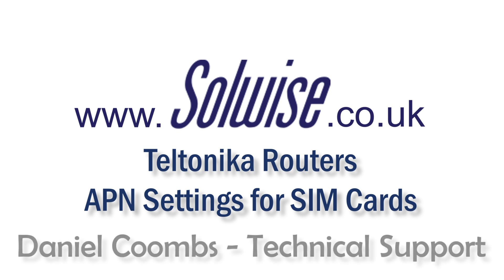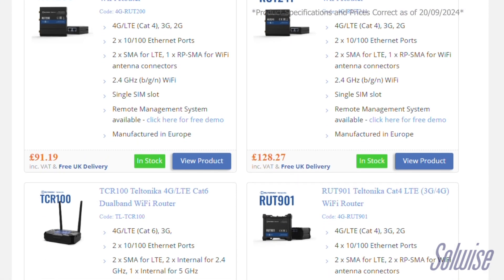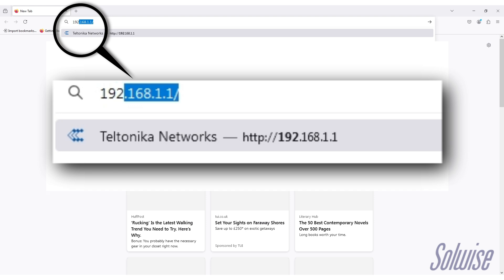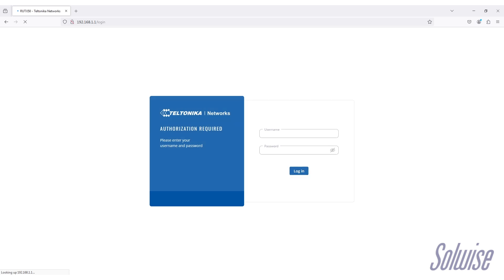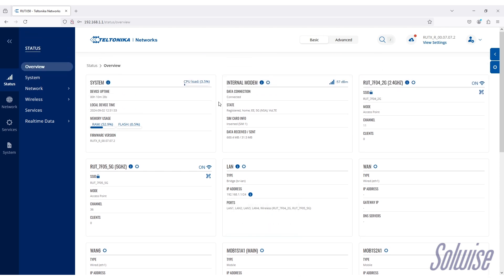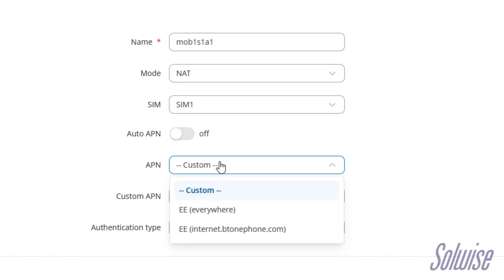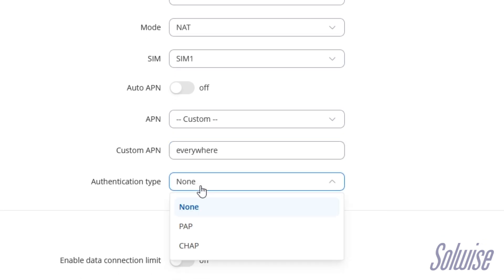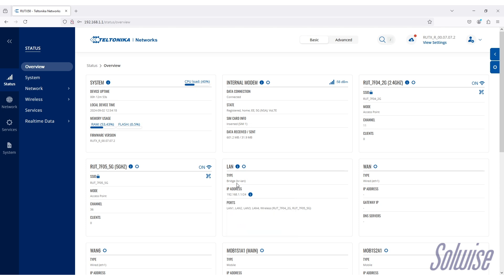How to configure APN settings for SIM cards on Teltonika Routers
LTE mobile routers sometimes need APN settings inputted manually to work with SIM cards. This video goes over how to access the web UI of a Teltonika router and configure the correct APN settings accordingly.

View our chart of mobile network provider's APN settings, Usernames & Passwords, (correct as of 24/09/2024)

This video was first released September 2024.